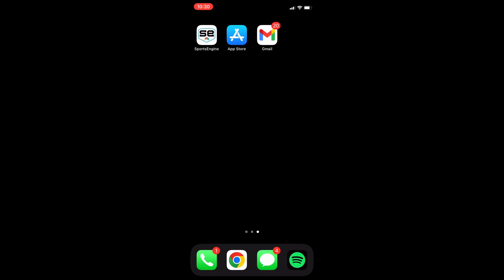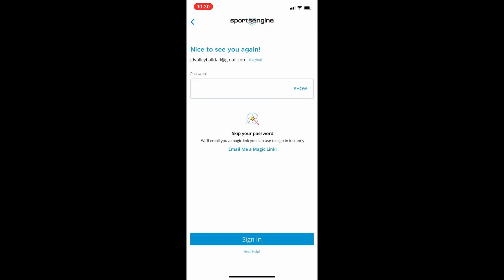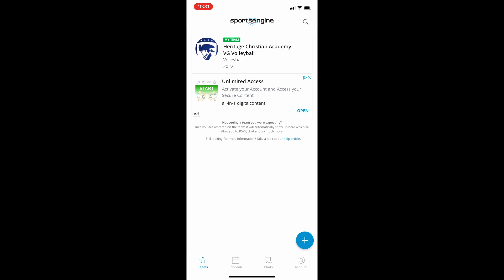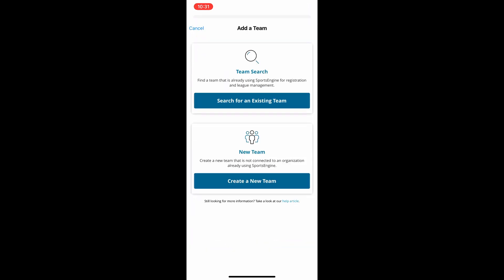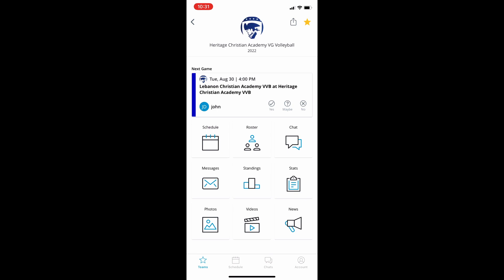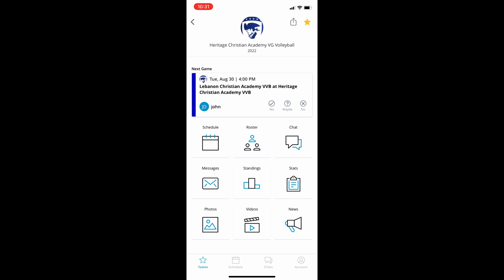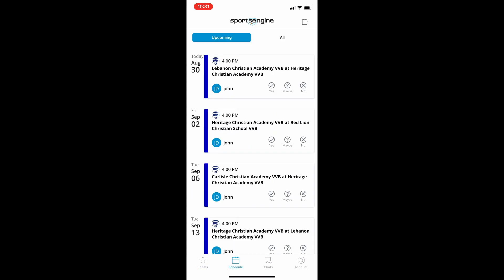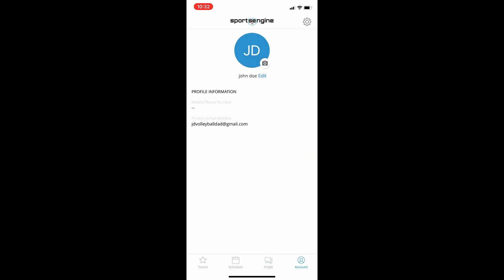Sports Engine App for Parents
How To Use Sports Engine App